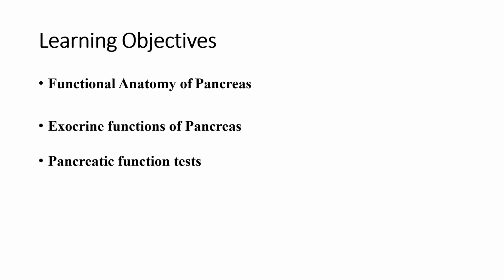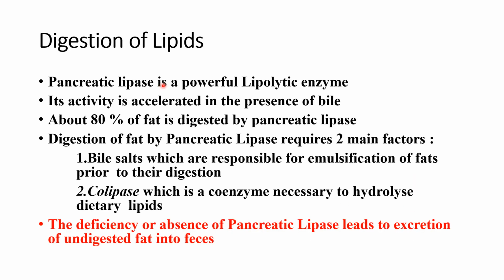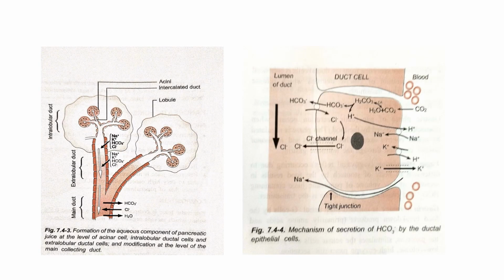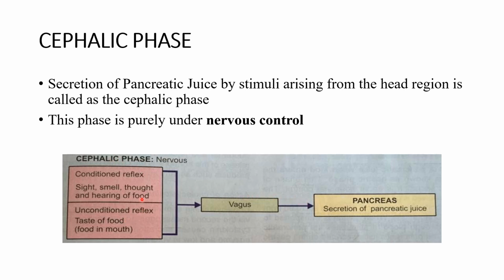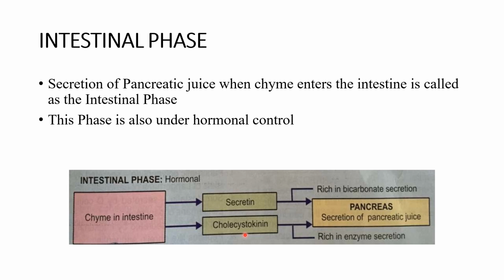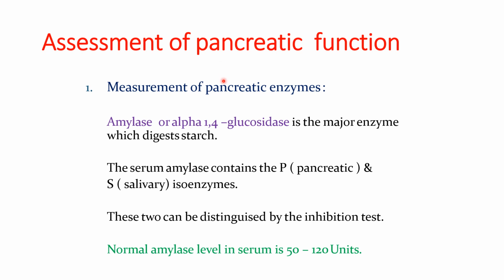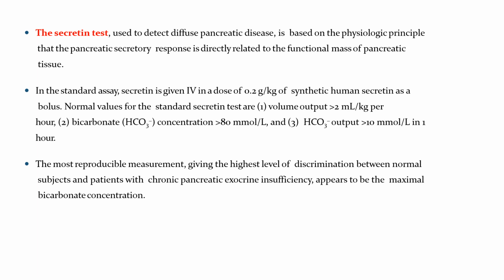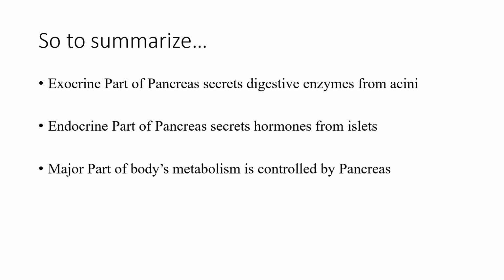PANCREAS- EXOCRINE FUNCTIONS, PANCREATIC FUNCTION TESTS.